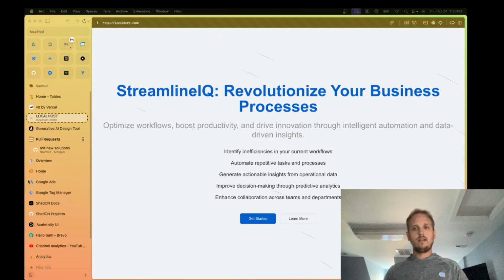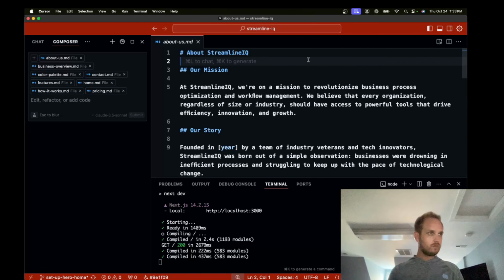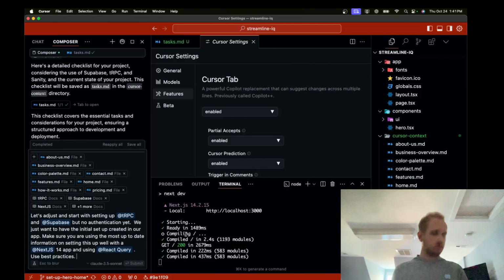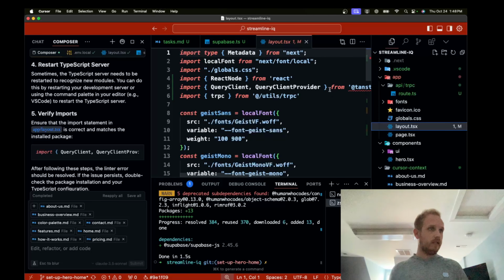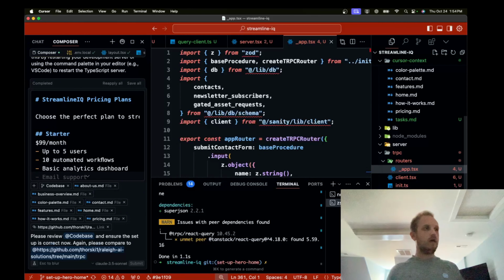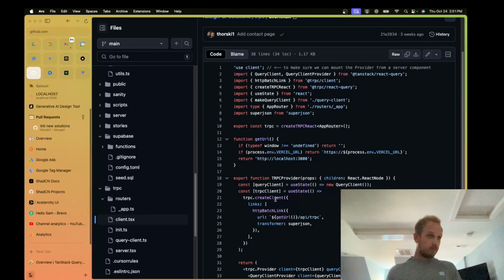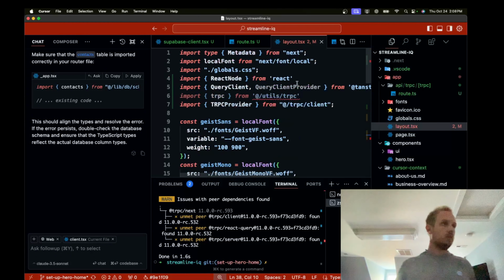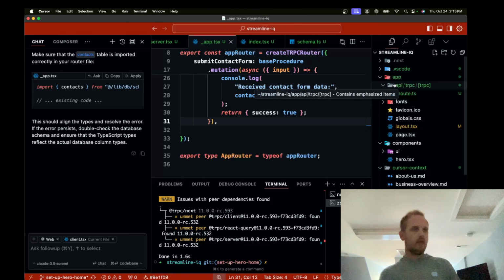Building a SaaS Marketing Site Part 3: Supabase with tRPC, Drizzle ORM & React Query Setup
In part 3 of this series, we dive into integrating Supabase with tRPC using Drizzle ORM and React Query to efficiently manage database interactions in our SaaS marketing site. This setup simplifies data fetching, caching, and synchronization between our backend and frontend, ensuring a smooth and scalable development process.

Tools used:

 • Cursor
 • Supabase
 • tRPC
 • Drizzle ORM
 • React Query

Watch the series to learn how to build a fully functional SaaS marketing site from scratch!